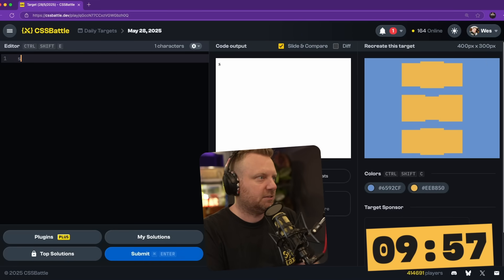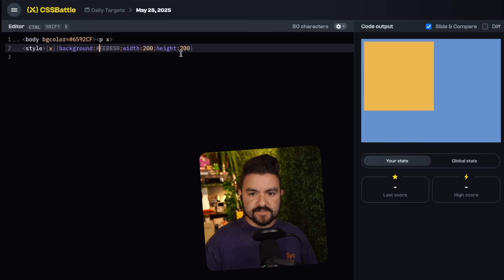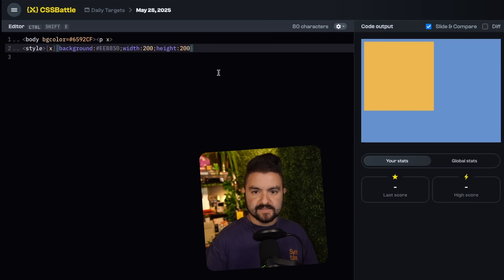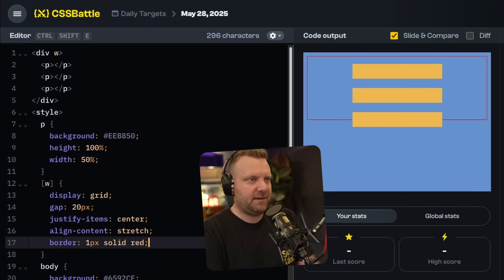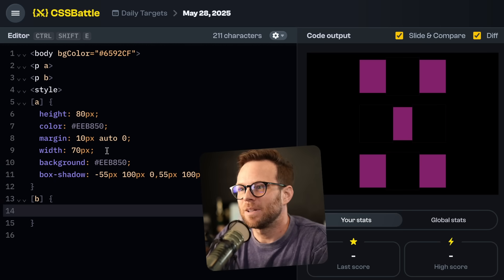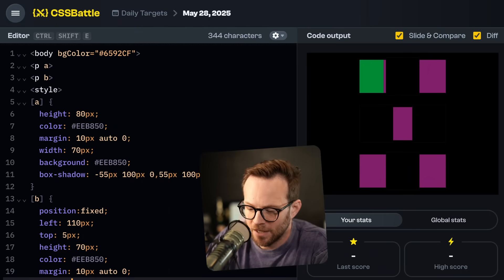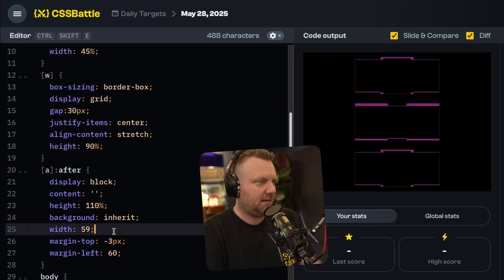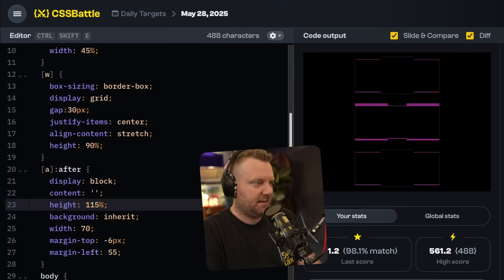CSS Battles! Who can recreate this with CSS?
Scott, Wes, and CJ are back for another CSS Battle showdown! With just 10 minutes on the clock, they race to recreate a stack of bracketed blocks using only HTML and CSS. Who nails the layout with the shortest code and who ends up with a beautiful mess? 🔥 Be the ~14,700th person to join our super tasty newsletter

Hit us up on Socials!